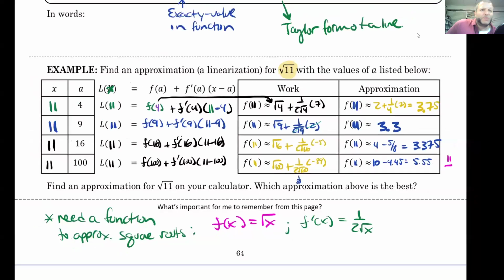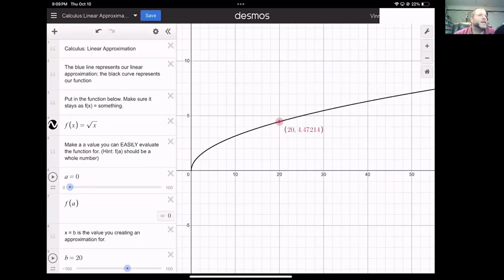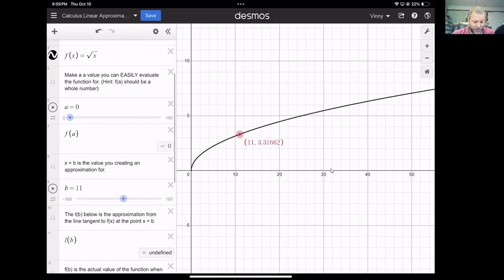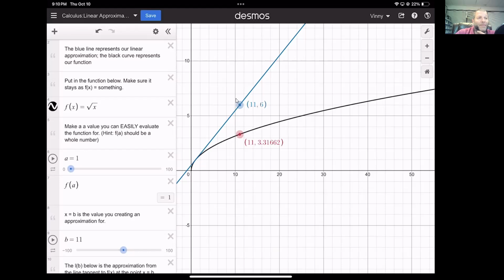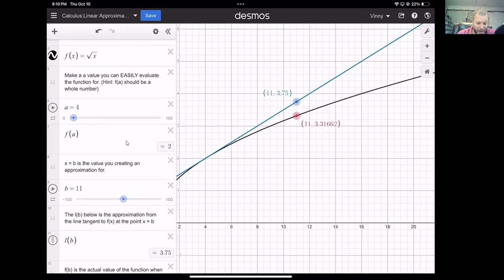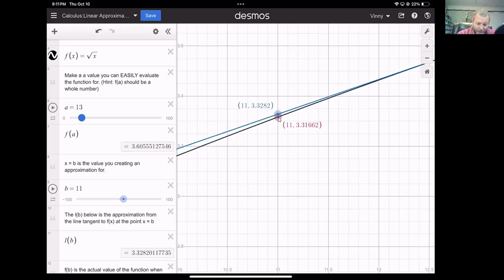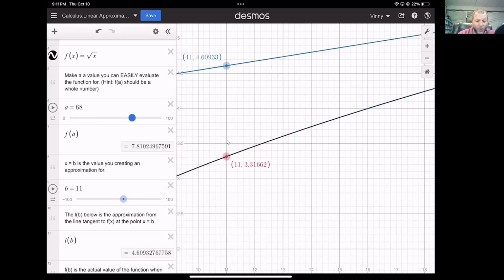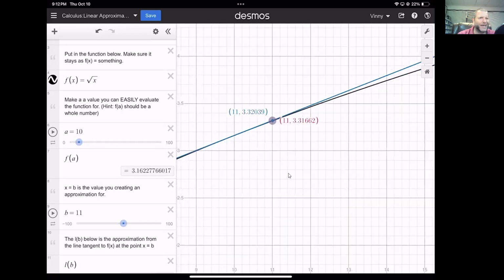Linearization on Desmos page 65